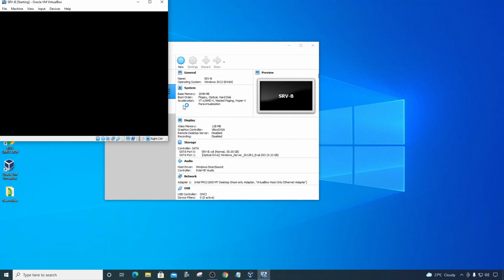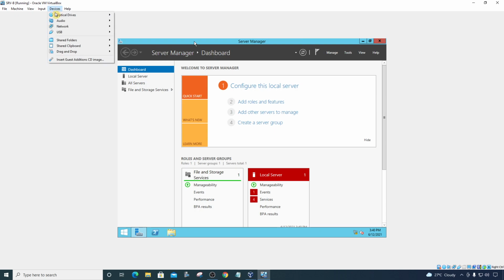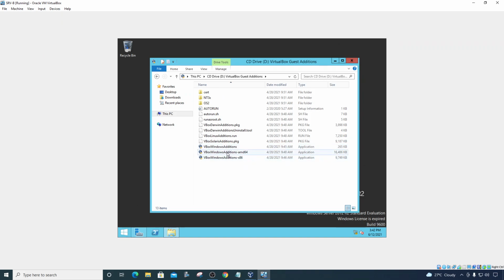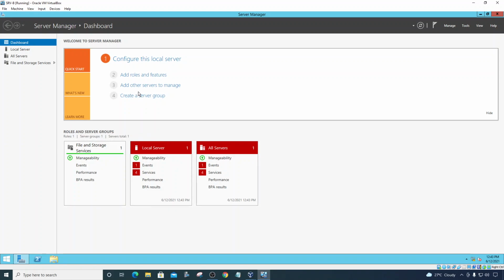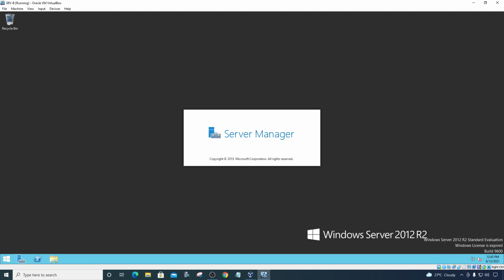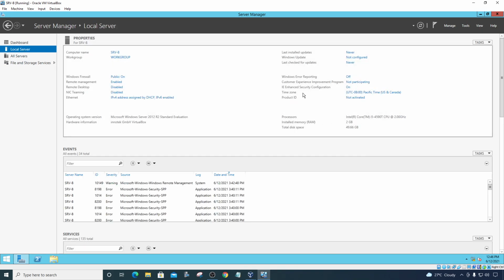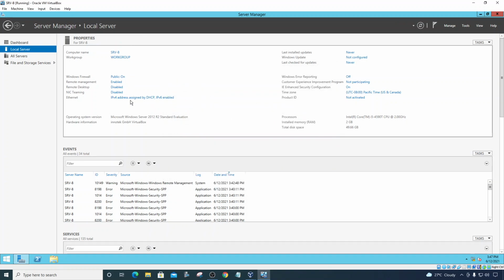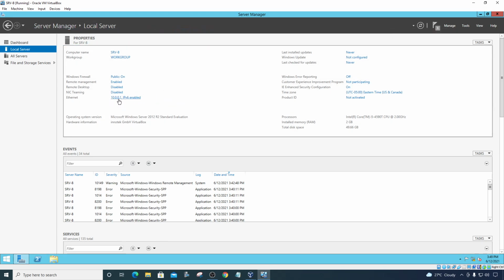L2-Activity1-Completing Post Installation Tasks